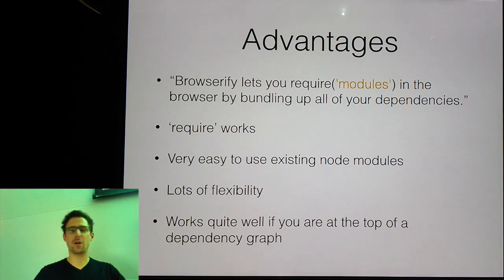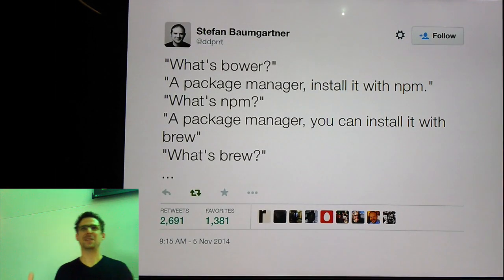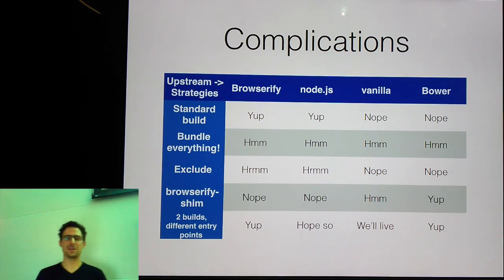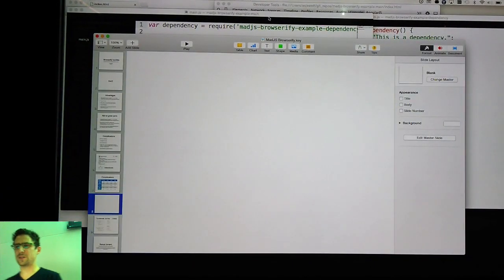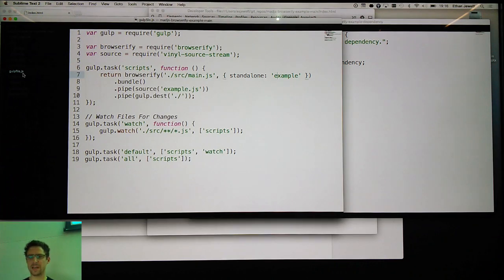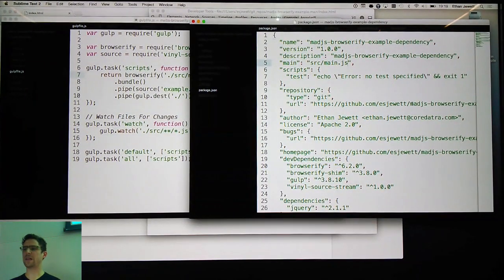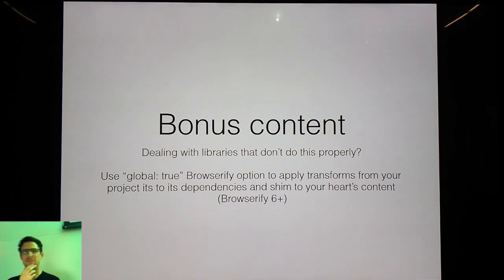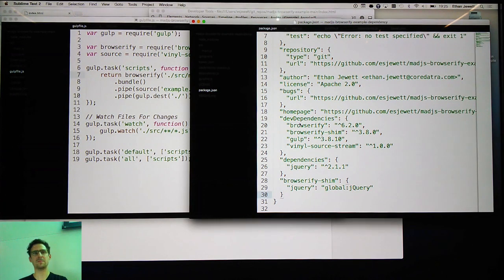Browserify bundles with Ethan Jewett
MadJS November 2014 Meetup